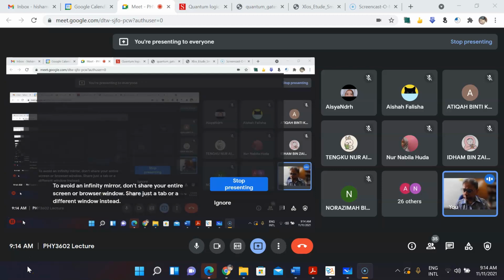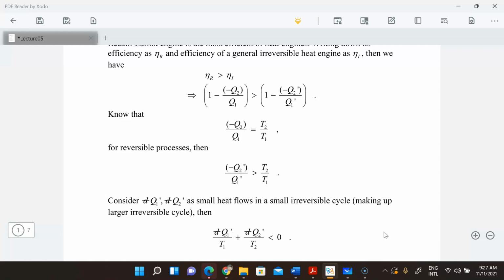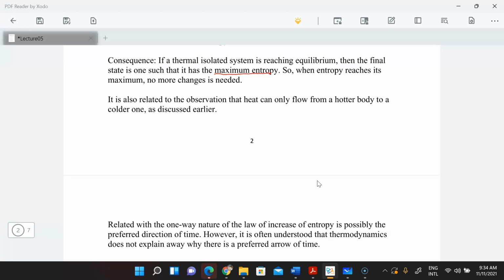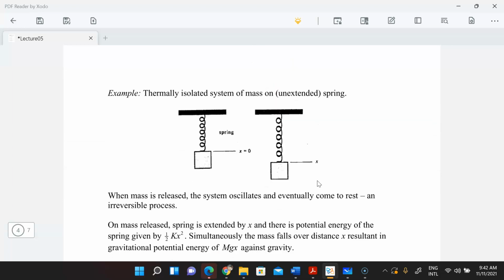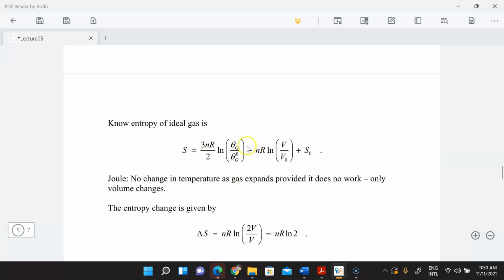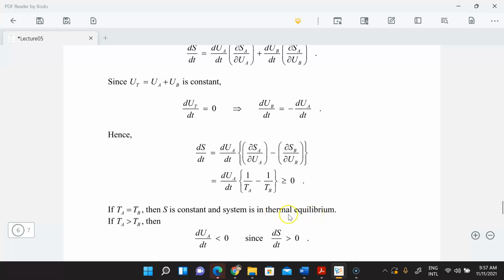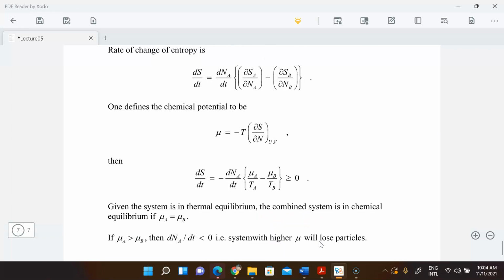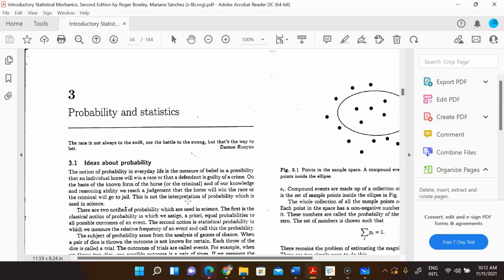PHY3602 Lecture on November 11, 2021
Statistical Mechanics lecture on Thursday, 11 November 2021 on law of increase in entropy, examples and evolution to equilibrium.